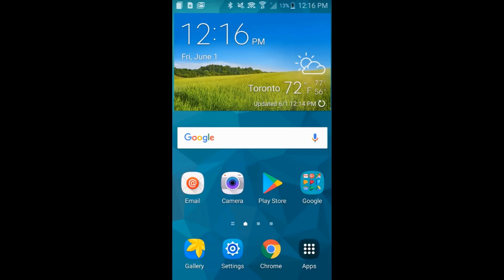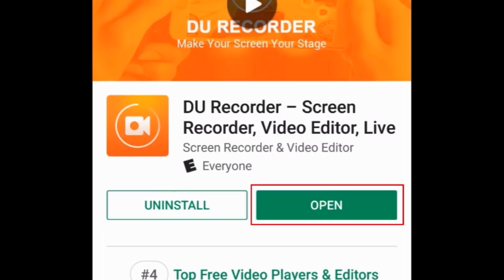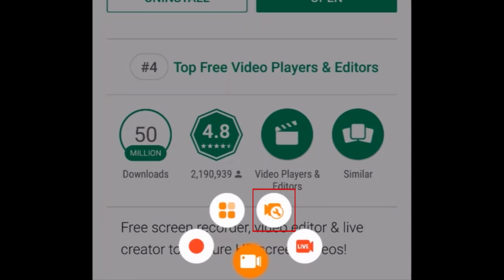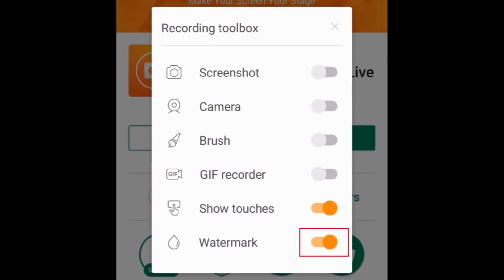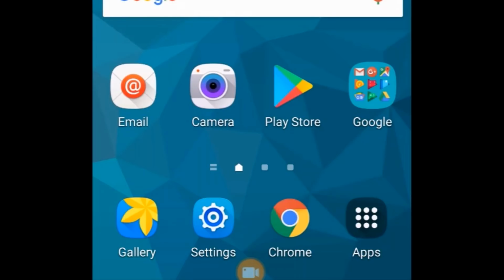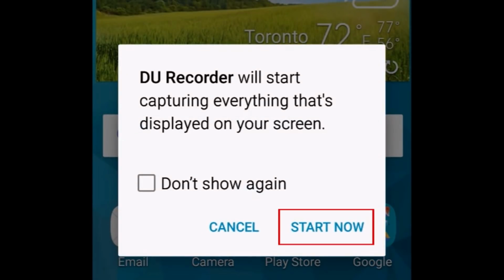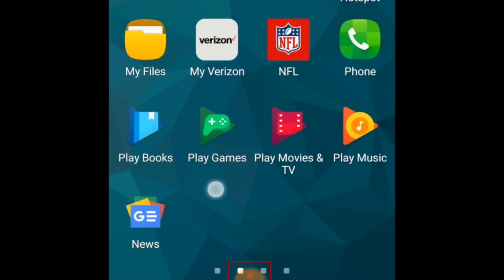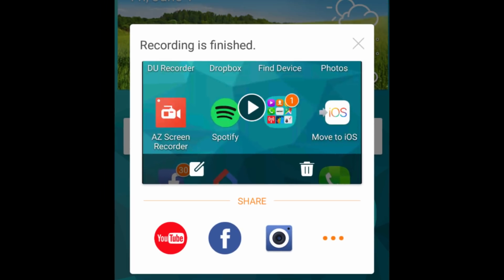The Easiest Way to Screen Record on Android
Learn how to record your Android screen the easiest way by watching this quick & simple video tutorial. We'll show you the best, free way to record your Android screen without a watermark!

Our favourite screen recording app for Android is DU Recorder. You can download it for free from the Google Play Store.

Once you’ve installed the app, tap Open. By default, there is a watermark that will appear on your recordings, however you can remove the watermark very easily. To remove the watermark, Tap the Video Camera and Wrench icon to access the app’s setting options. Tap the switch beside Watermark to disable it. When the switch turns grey, the watermark is disabled. Tap the X at the top right corner of the settings window to close it.

You’ll see the DU screen recorder overlay menu on your screen. If the menu disappears, tap the orange circle on the side of your screen to open it. Tap the Record button to begin recording. To confirm, tap Start Recording. A 3-second countdown will begin, and then recording will start. Do whatever you want to record on your Android. To stop recording, tap the orange half-circle on the side of your screen to access the DU recorder menu, then tap the Stop button. Your recording will be saved to your device’s camera roll. To close the DU recorder app so the menu no longer appears on your screen, tap and hold the orange circle icon, then drag it to the X that appears on your screen.